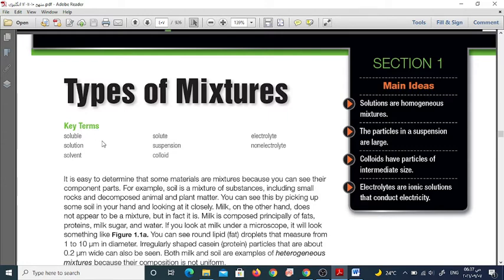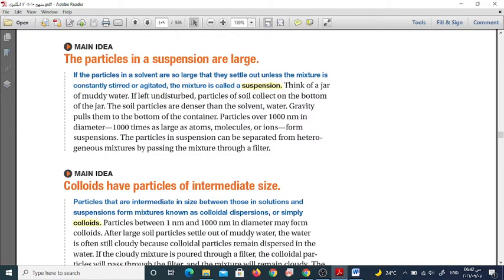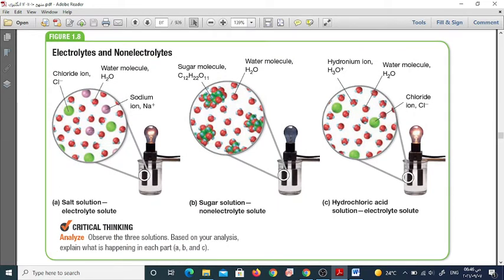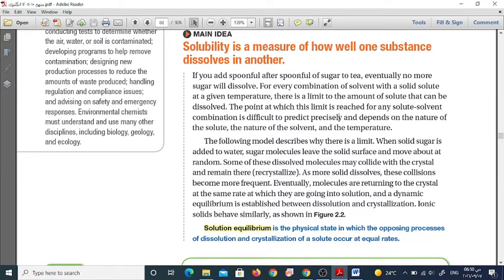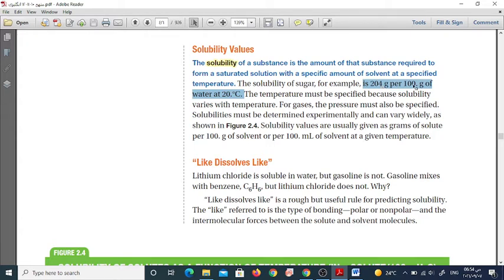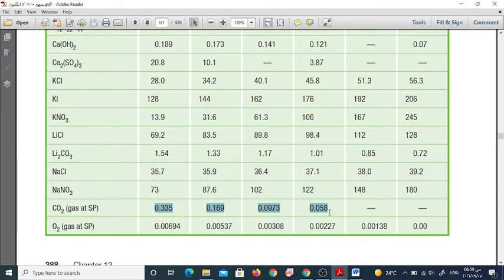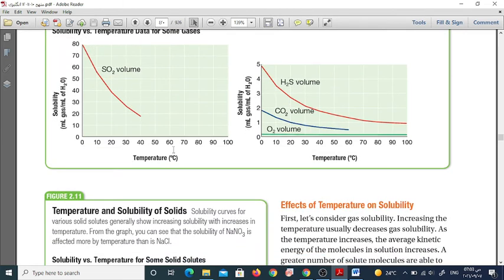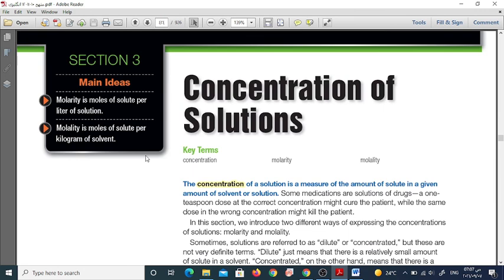1st chapter part A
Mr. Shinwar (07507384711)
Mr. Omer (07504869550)